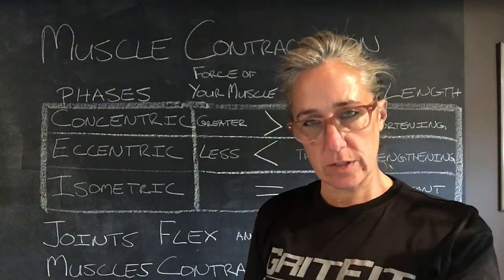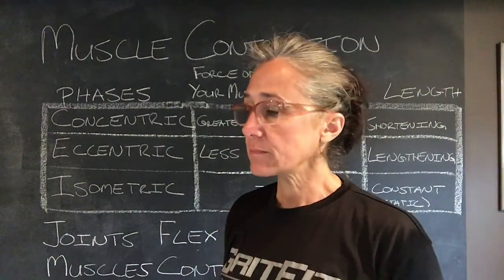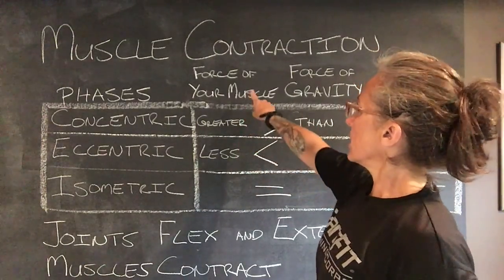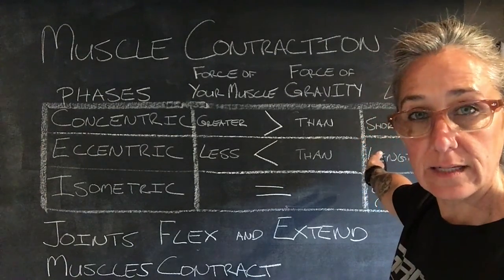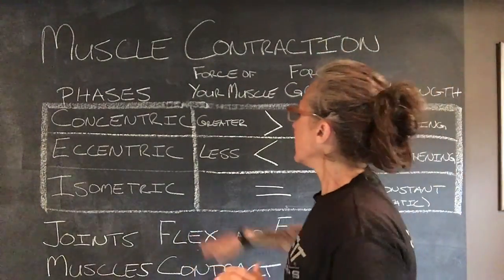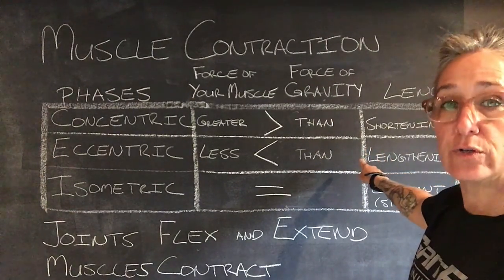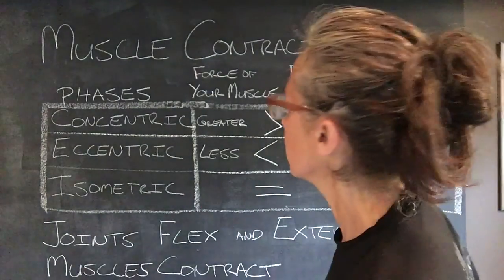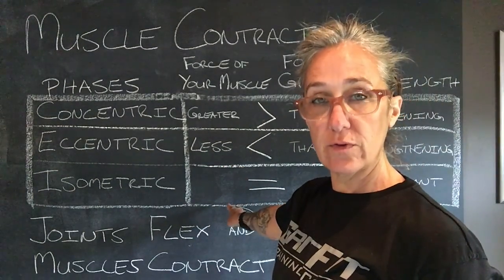Phases of the Muscle Contraction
Understanding the phases of the muscle contraction can improve the way you perform any exercise.  The muscle is contracting whenever is it producing for and resisting force.  Muscle contraction is the defining characteristic of strength training.  Now that you know this how will you apply to your strength training.  A shift in perspective can have a huge impact.